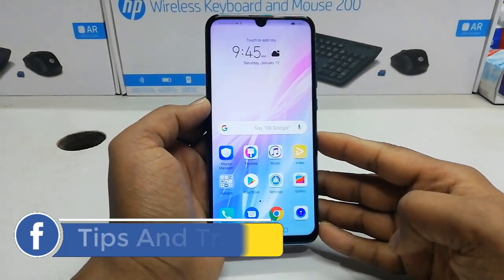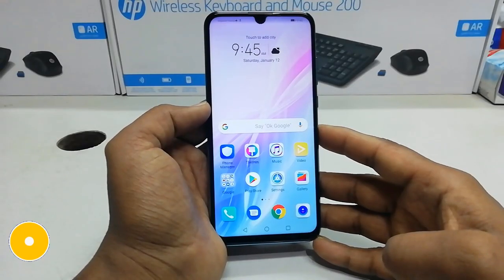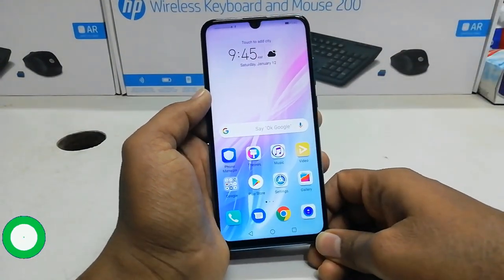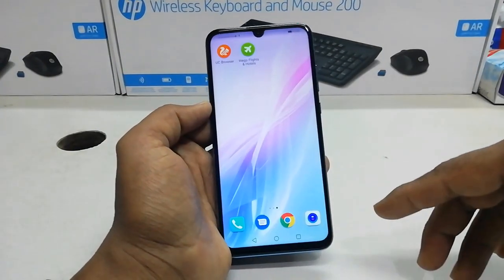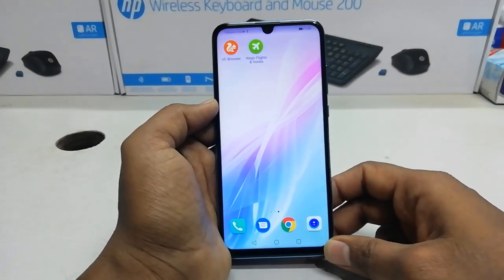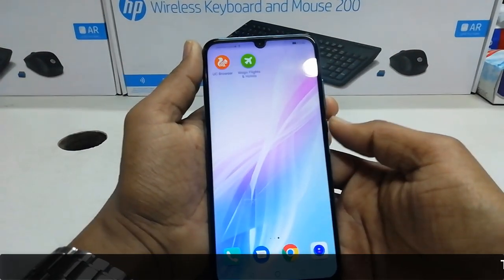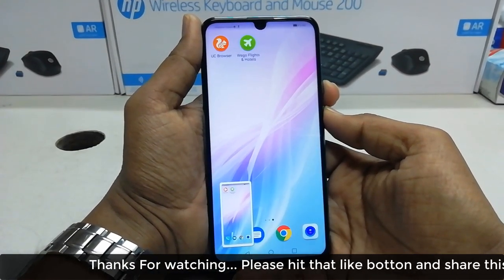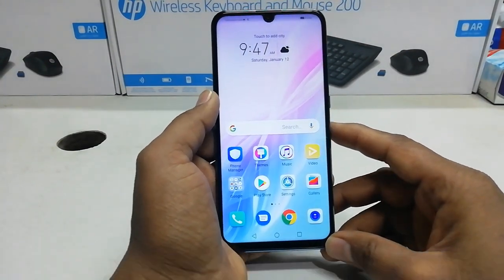How to take screenshot in Honor 10 Lite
How to take a screenshot in Honor 10 lite is explained in this video. If you are searching for honor 10 lite screenshot, then this video is the only guide that will clear your doubts and make you to easily take the screenshot. The captured screenshot will be saved in Galley and there you can edit your image and use it as future reference.

Check Out Latest Honor Mobile On Amazon
On Amazon (PAID LINK)